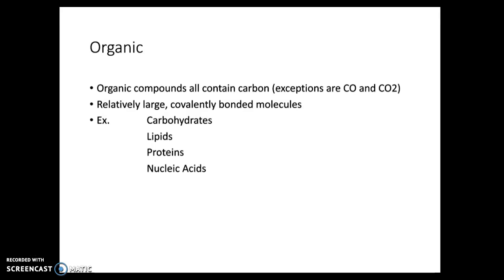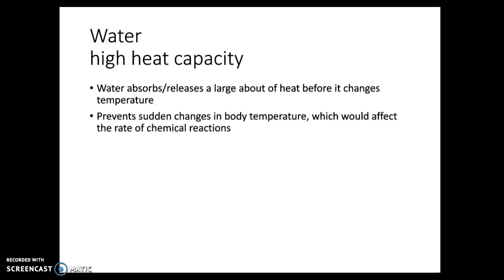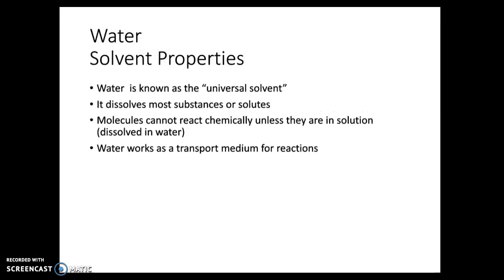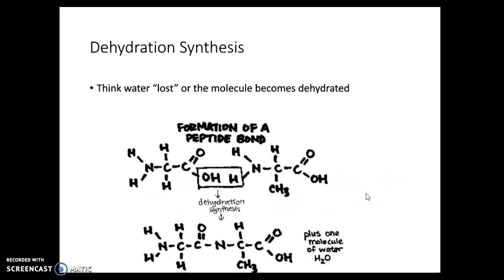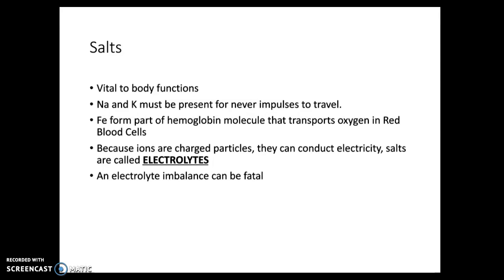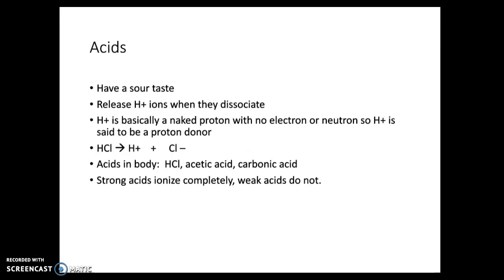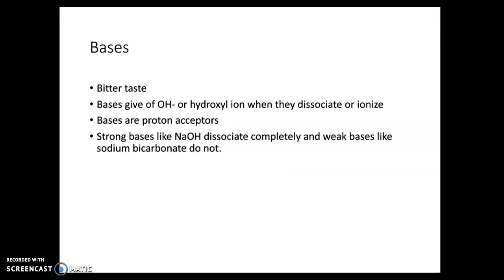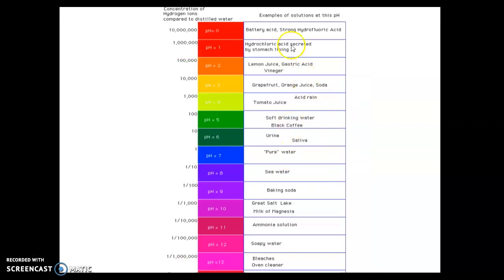Chapter 2: Part 2 Inorganic Substances